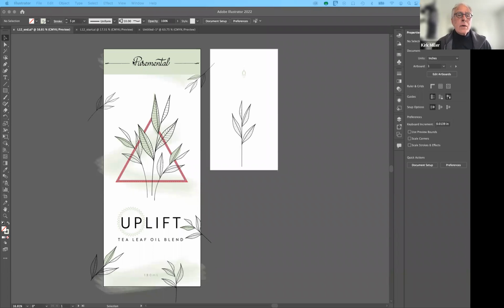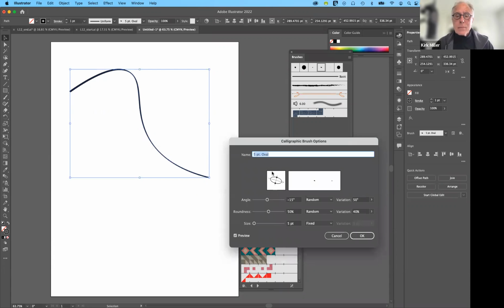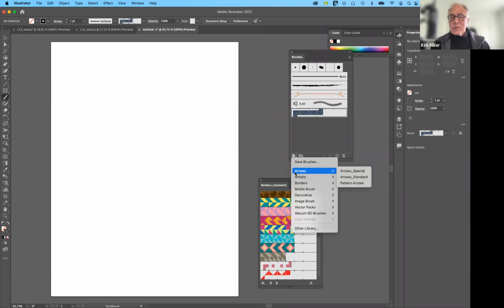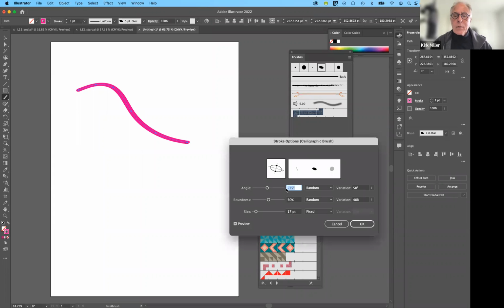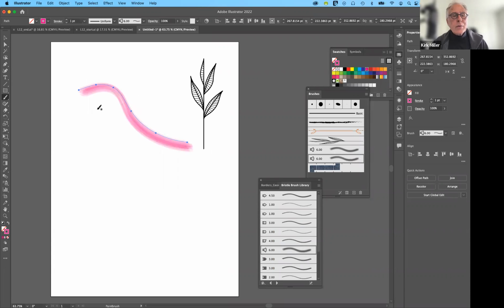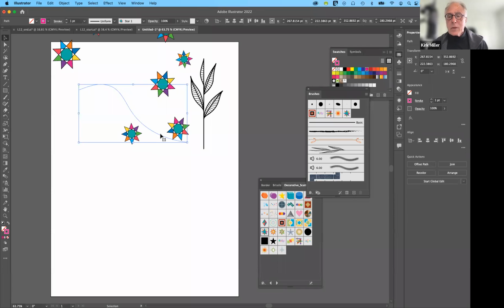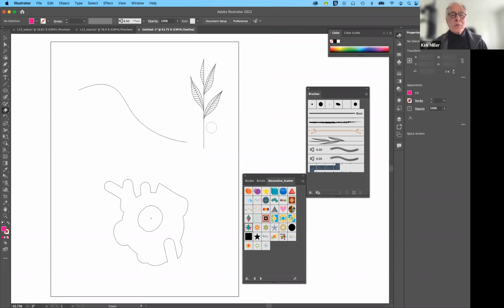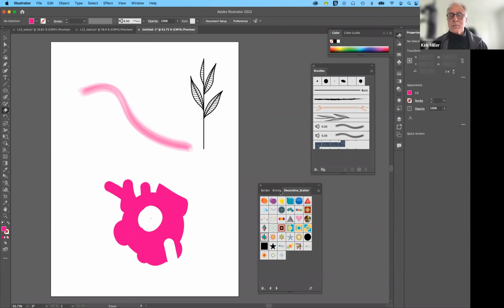Lecture 16 - Using Brushes To Create An Ad - Art 186 - Spring 2022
I introduce the five types of brushes available in Adobe Illustrator in this video.